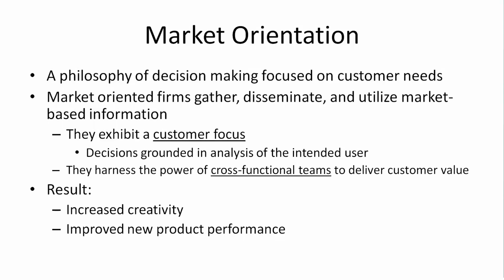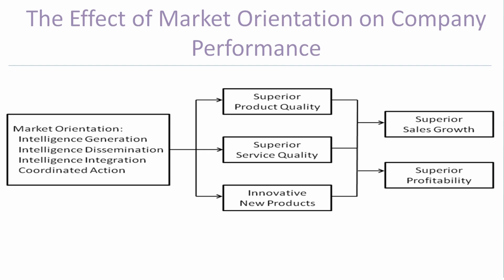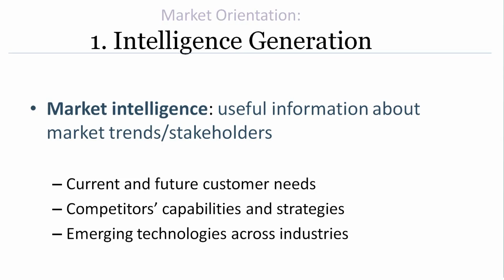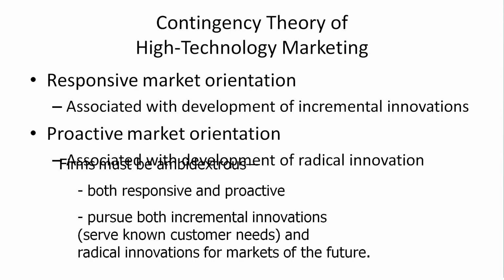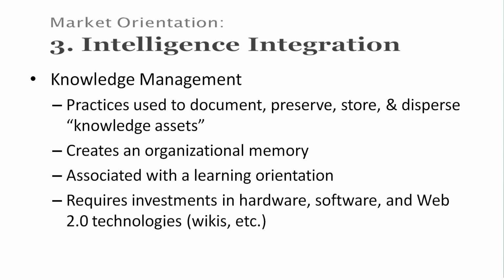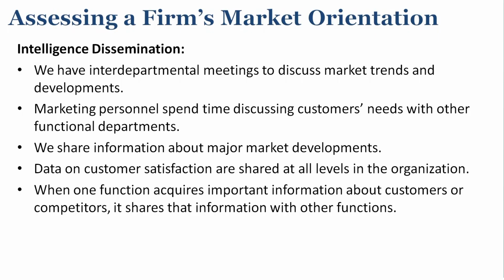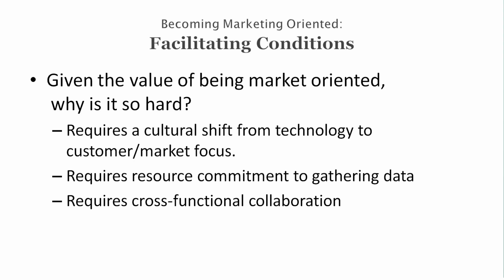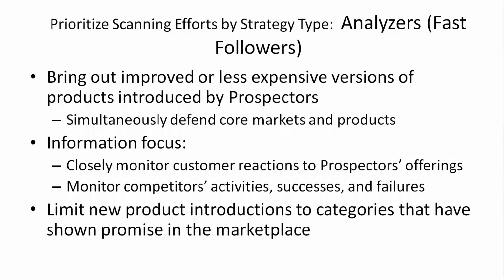Lecture 31 : Marketing Orientation